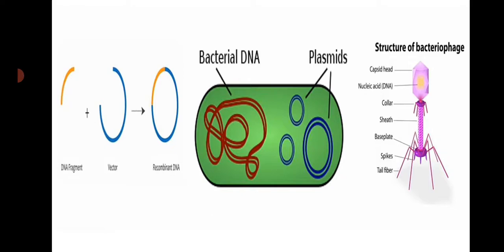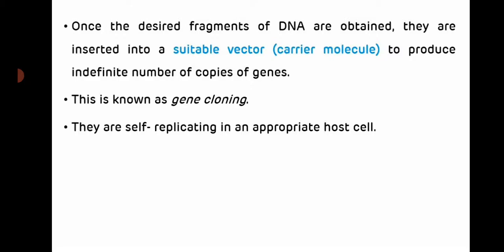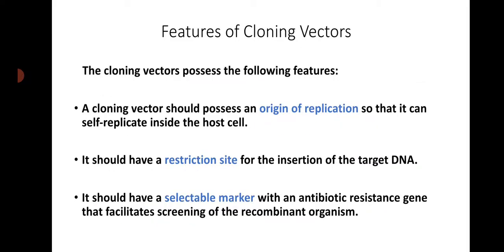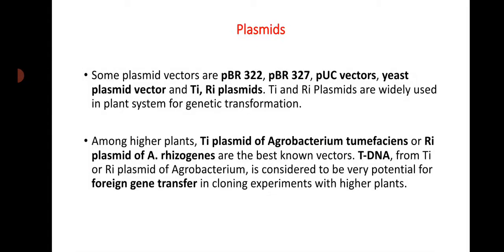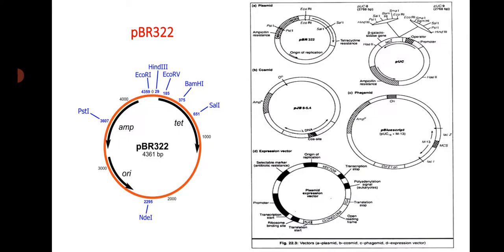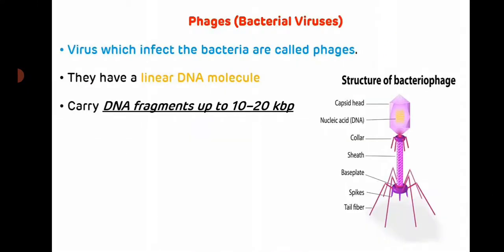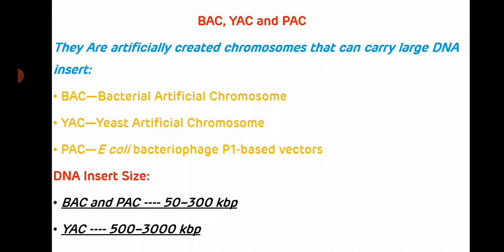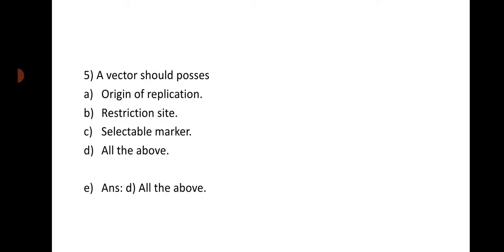Botany- P4. cloning vectors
II BSc/ sem 4, MSCWA, MYSURU